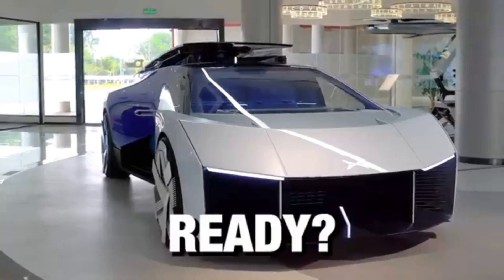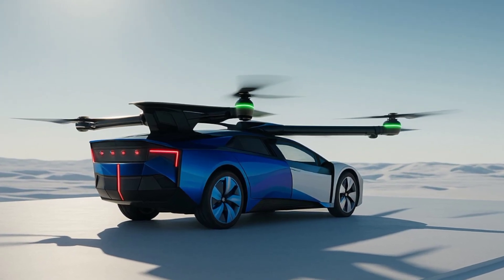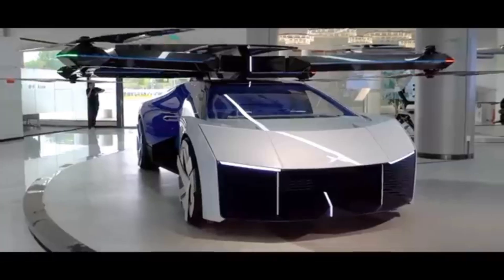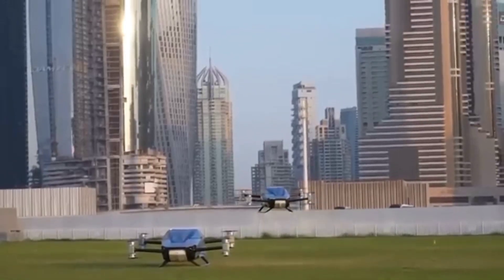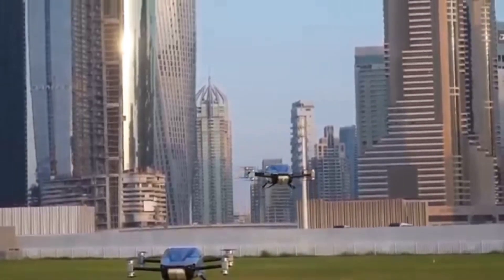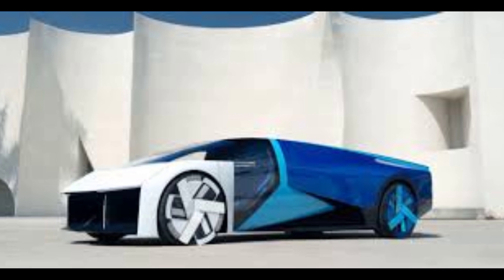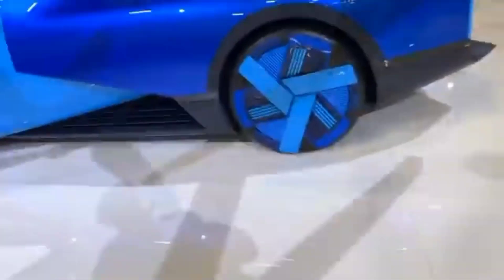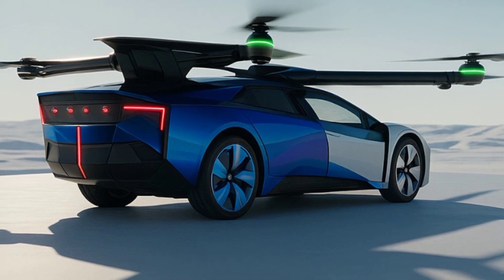Flying Car for $142K? Xpeng AeroHT Walkthrough & Interior Tour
Check this out! Ready? This is the Xpeng AEROHT eVTOL flying car — a revolutionary step into the future of transportation. In this video, we explore the design, flying capabilities, features, and expected price of this incredible vehicle. With carbon fiber propellers, drone-inspired wings, futuristic interior, and a fully electric vertical take-off and landing system, the Xpeng flying car is shaping the way we’ll travel in 2030 and beyond.

This video gives you a complete walkthrough of the AeroHT’s driving and flying modes, interior glass cockpit, joystick controls, and more — all tailored for the USA market. If you're a fan of future technology, flying cars, and next-gen innovation, this video is for you!

🔍 Keywords (Include these naturally in your tags, title, and description):
Xpeng AeroHT flying car

Xpeng eVTOL

flying car 2025

future cars 2030

flying car USA

Xpeng flying car price

electric flying vehicle

drone car

AeroHT review

futuristic electric car

vertical takeoff flying car

next generation vehicle

Xpeng X2 vs AEROHT

flying supercar